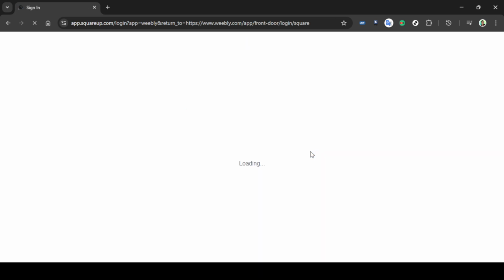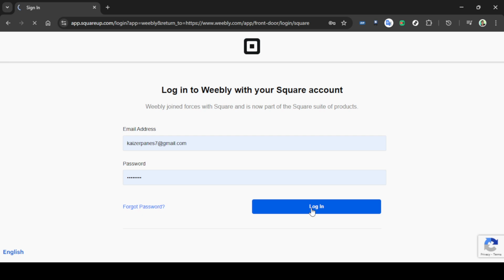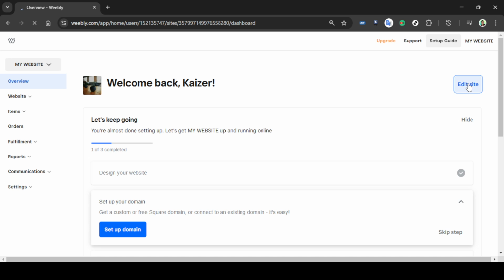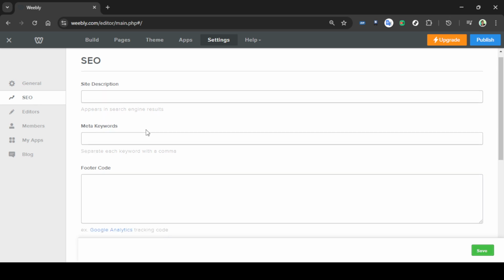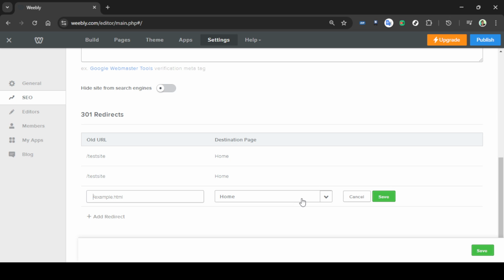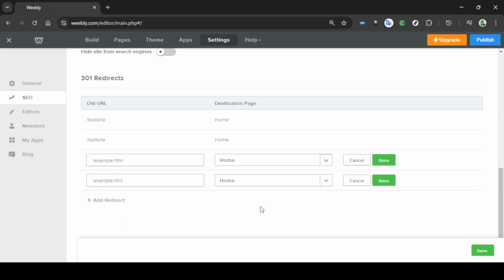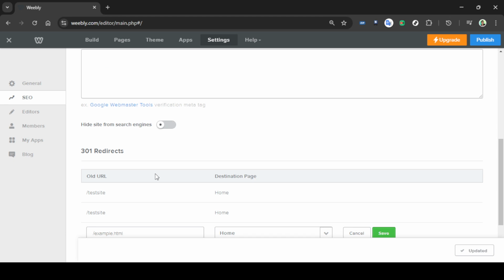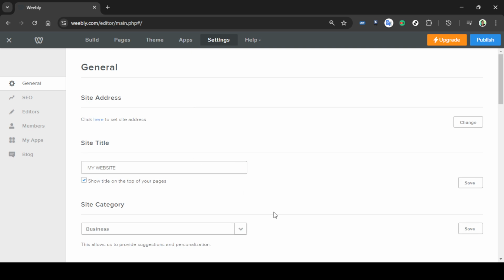How to 301 Redirect Domains and Links in Weebly [2025 Full Guide]